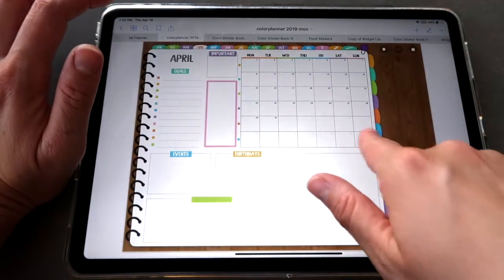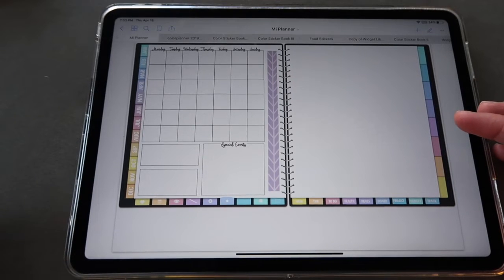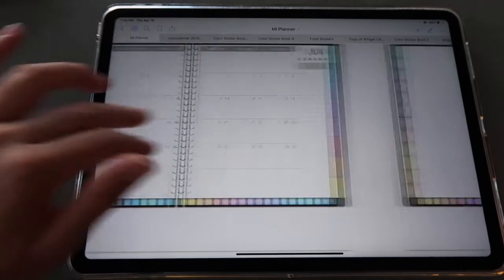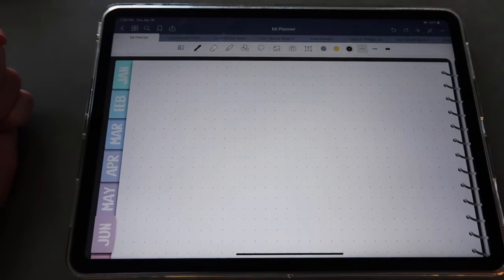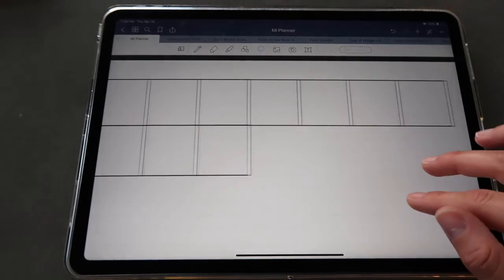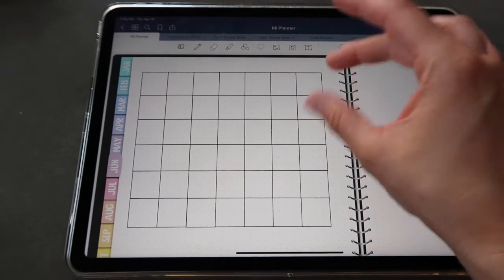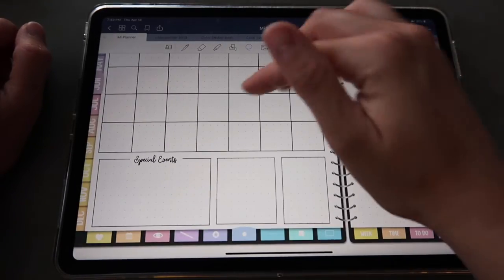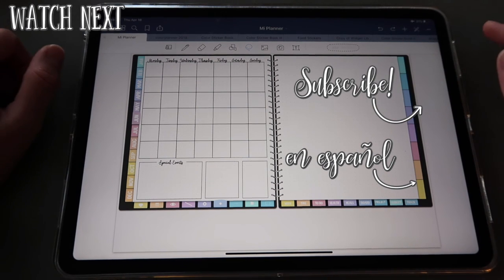How to Create a Digital Planner Layout in GoodNotes | PrintStick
Guys I forgot to add the dates! Since I don't have my pencil I would just use many little text boxes (one for each day) but you can also just write the dates in. Just remember that if you want to reuse this spread for other months just copy it first while it's undated and then paste on the next page and THEN add the dates :)

The planner shown is the Vida Planner
The fonts used are
Corona Font (coming to the shop soon)

Apple Pencil